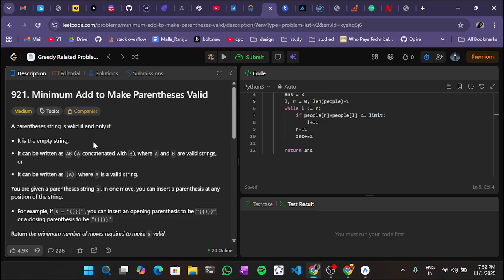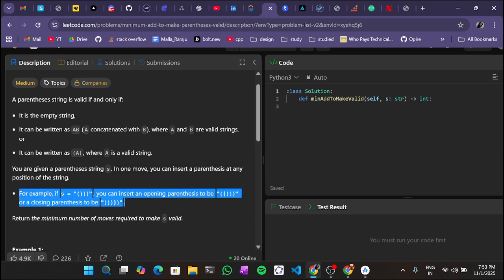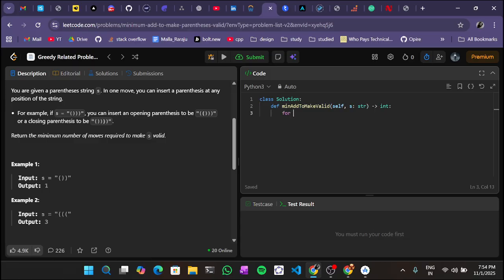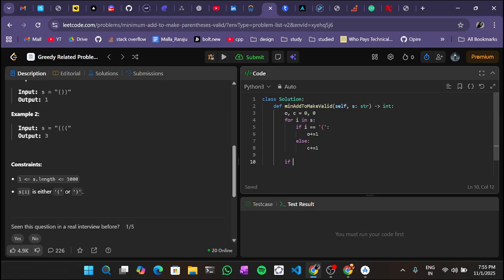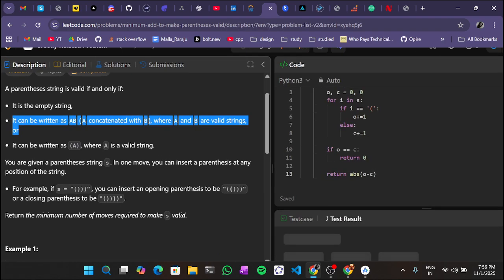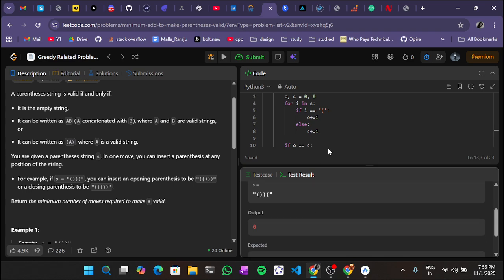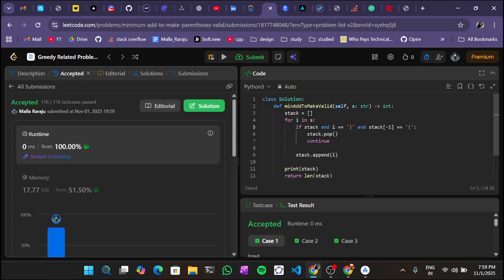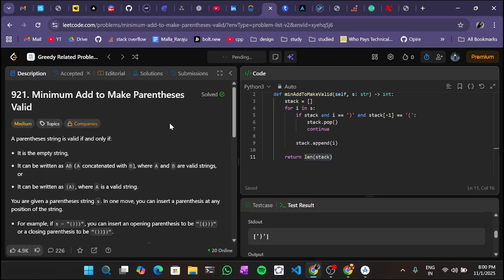[Unscripted] LC921 - Minimum Add to Make Parentheses Valid | 01/11/2025